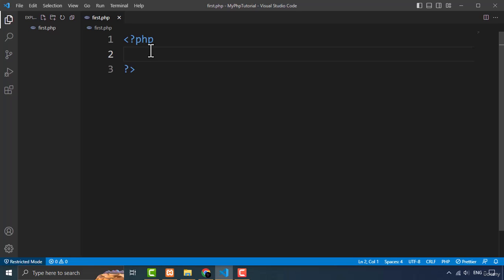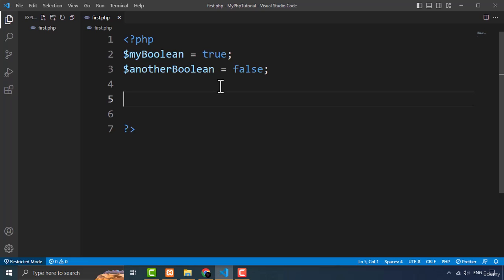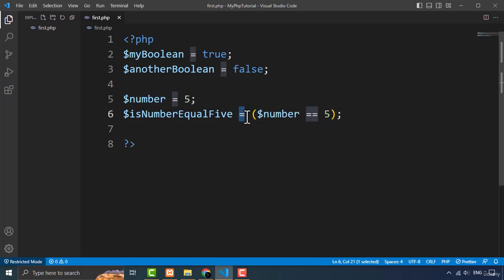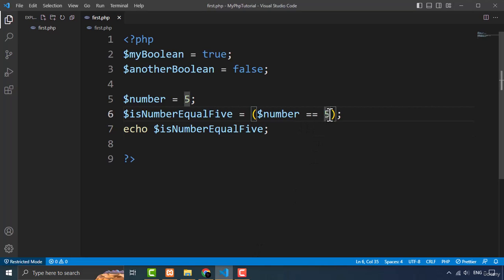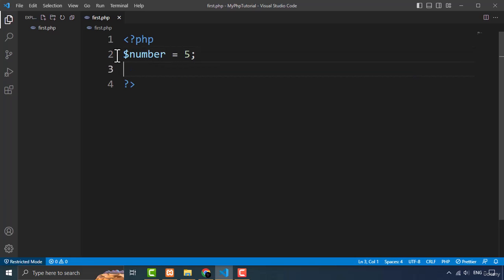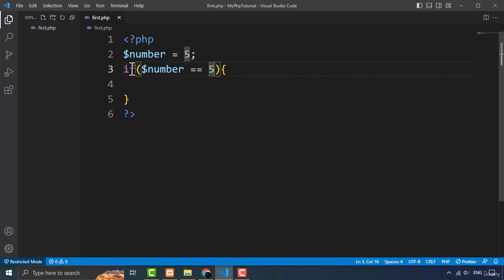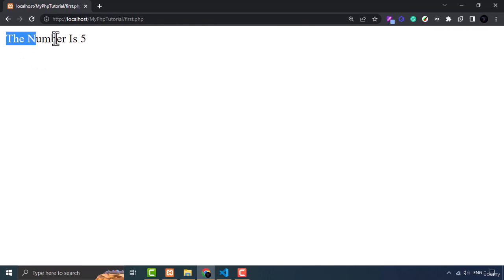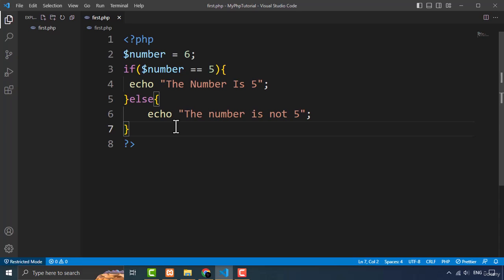Booleans Data Type in PHP Explained - Lecture 10 | The Complete PHP course for beginners 2023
Welcome to our PHP course lecture on "Booleans Data Type in PHP Explained"!
🔸 What are Booleans in PHP?
Booleans are a fundamental data type in PHP that represent the truth value of an expression. They can hold two values: true or false. Understanding booleans is crucial for mastering PHP programming, as they are used extensively for conditional statements and logical operations.

🔸 Why are Booleans Important in PHP?
Booleans play a vital role in decision-making within PHP programs. They allow you to evaluate conditions, make comparisons, and control the flow of your code. By grasping the concepts and usage of booleans, you'll gain the ability to create dynamic and interactive PHP applications.